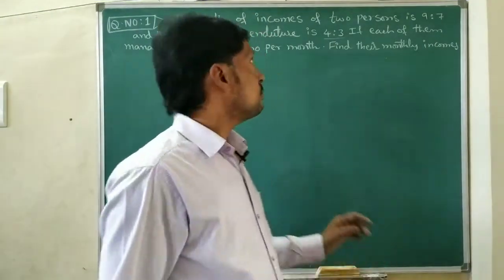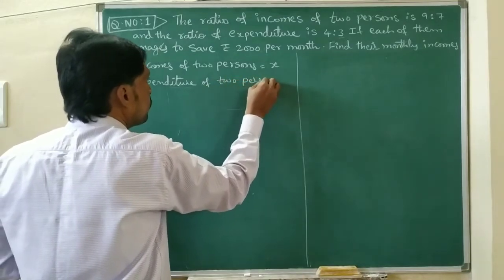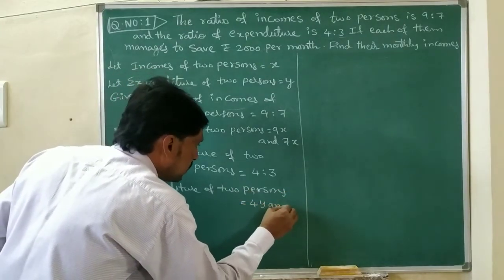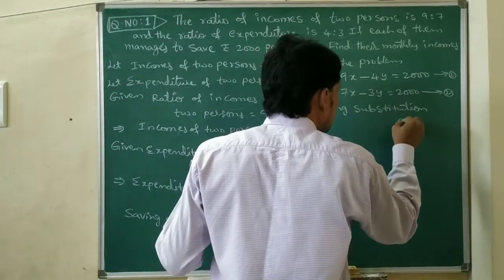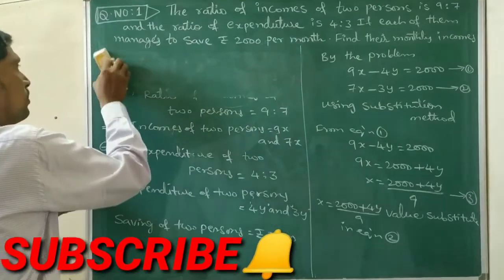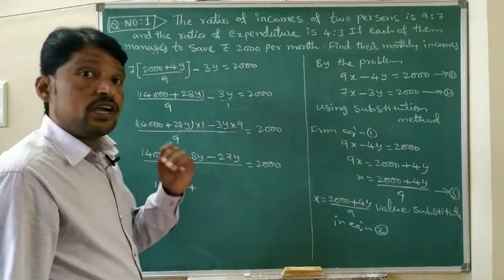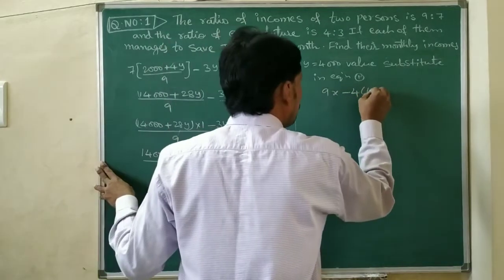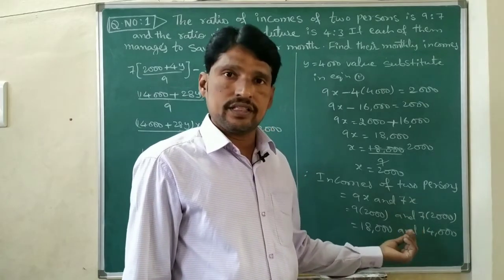20 QUESTION NO:1 //EXERCISE-4.2/PAIR OF LINEAR EQUATIONS IN TWO VARIABLES//TS &AP//CLASS-10, MATHS